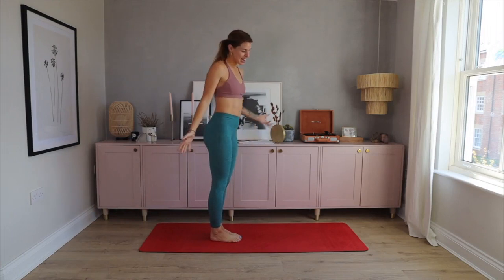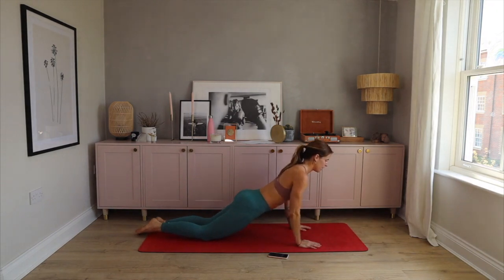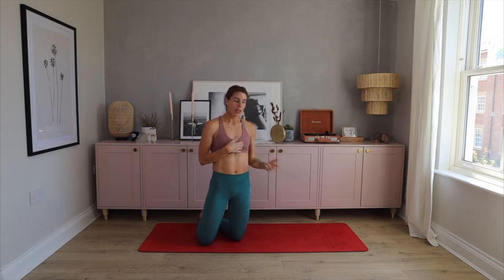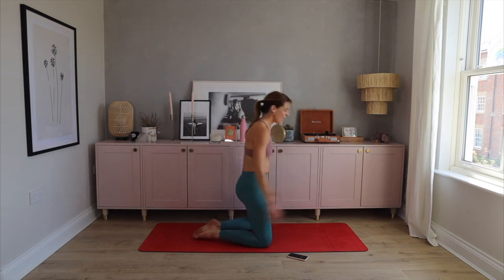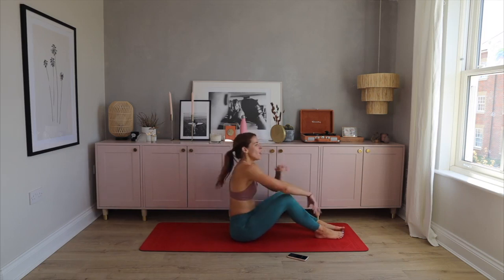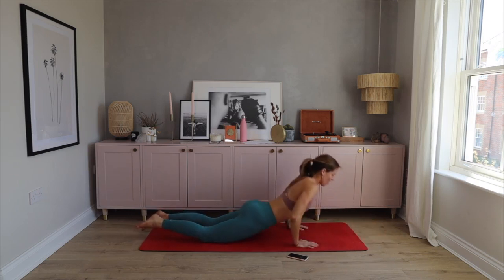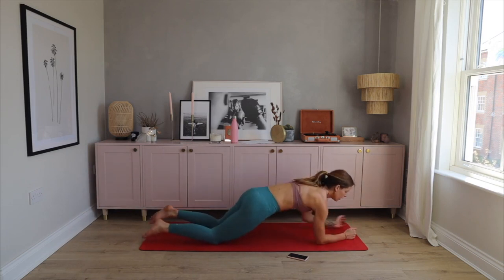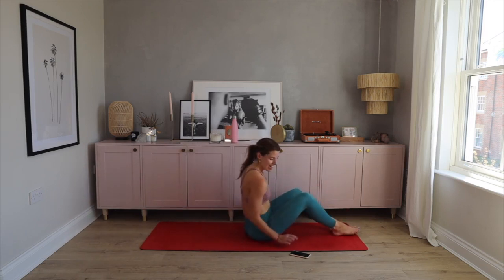Carly Rowena - Arm and Bodyweight workout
Join Carly for an arm and bodyweight workout which is suitable for the whole family.